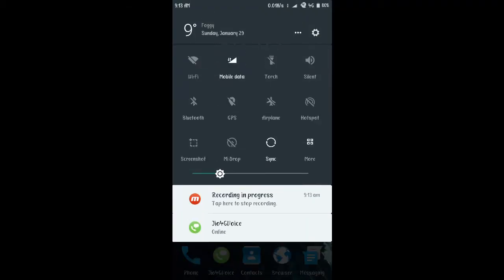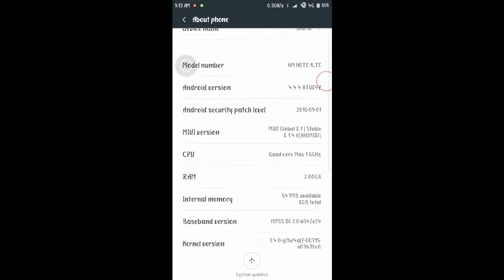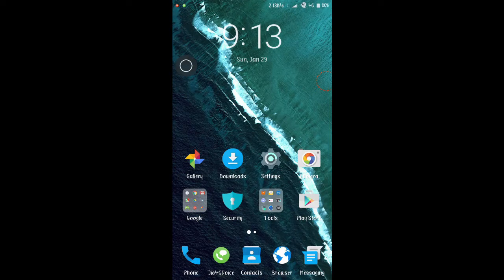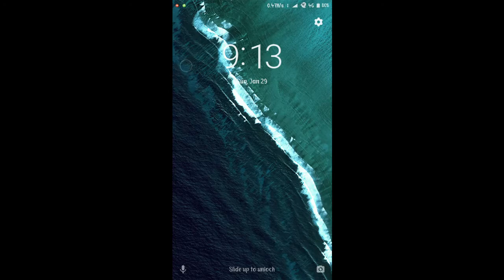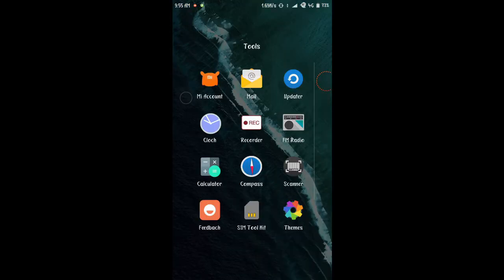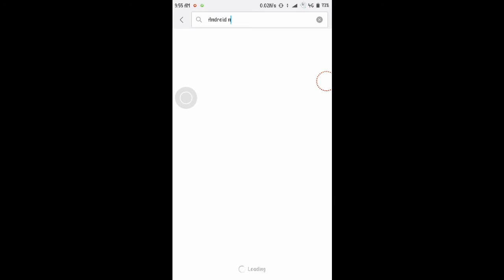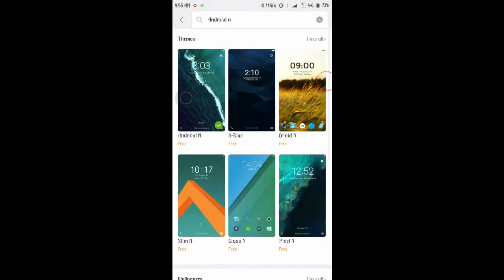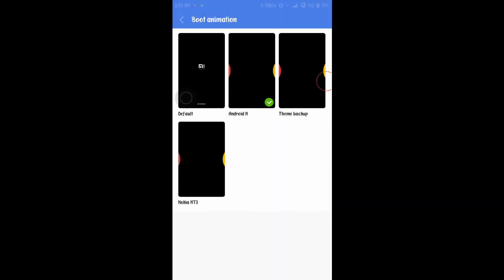Android Nougat for Redmi Note 3/4 (Any Xiaomi phone)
Android Nougat For Redmi Note (Any Xiaomi Device)
How to Make your Xiaomi Device look like a stock android.
It works for all xiaomi devices.

~Swag Tech